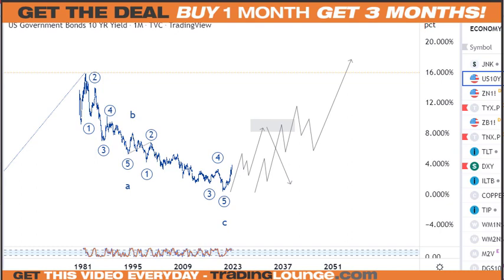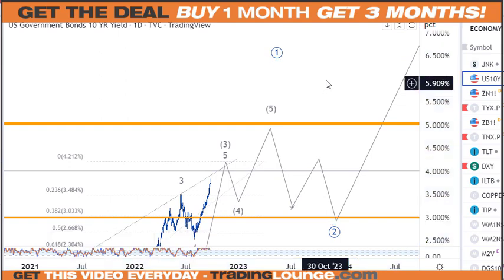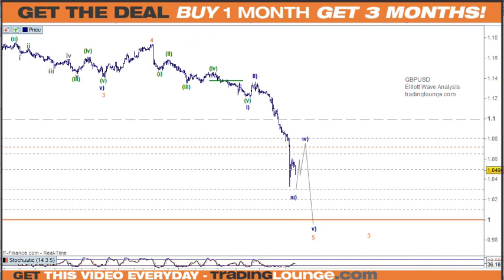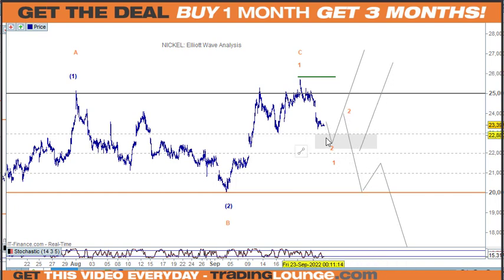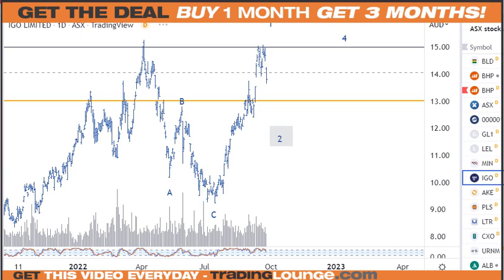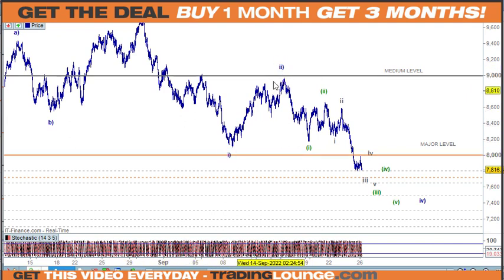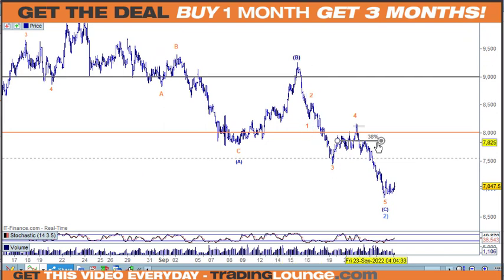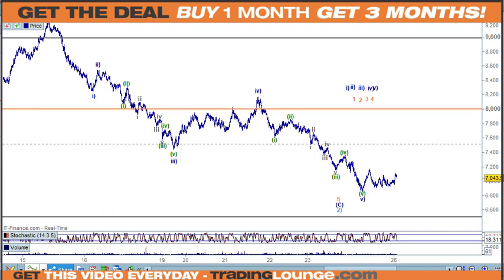Commodity Markets:GOLD SILVER FOREX URANIUM LITHIUM NICKEL CRUDE OIL COPPER NATURAL GAS Elliott Wave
Commodity Futures Market Summary: Elliott Wave Trading Strategies; US Gov Bonds 10 Yr Yields, US Dollar Index DXY, US Spot Gold, GDX, Silver, Copper, XLE Energy ETF, Crude Oil and Natural Gas
Market Summary: Stronger Dollar index weaker FX pairs and commodities. Shorting Gold stocks seems one of the better moves. Expect all metals and energy markets lower

Video Chapters
00:00 US Gov Bonds 10 Yr Yields
08:04 US Dollar Index DXY
13:58 GDX ETF /  US Spot Gold
15:44 US Spot Silver
17:20 US Copper / Lithium / Uranium / Nickel
25:20 Crude Oil. Sector XLE / XOM
34:42 Natural Gas
48:44 Thanks for supporting!

74-89% of retail investor accounts lose money when trading CFDs.